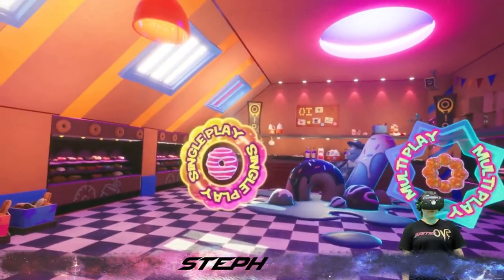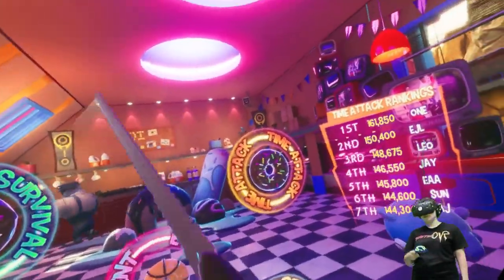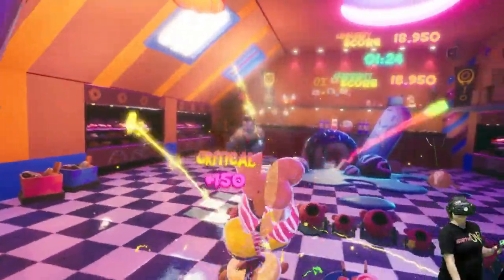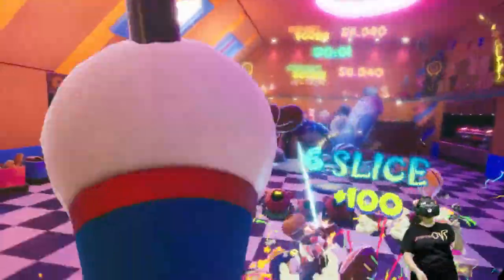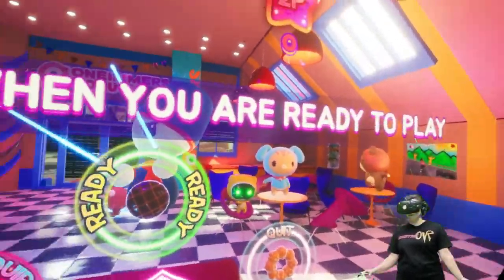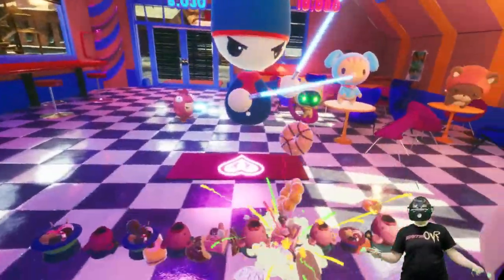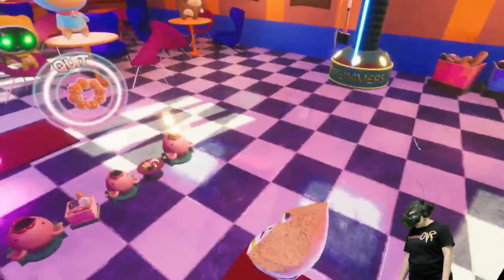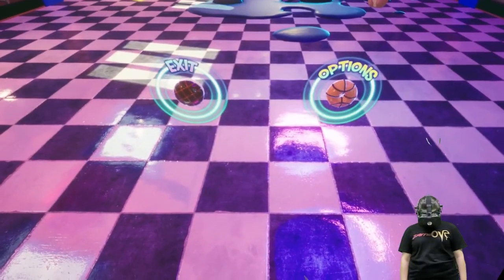Dessert Slice Gameplay video: Slice and Dice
Slice and dice all sorts of doughnuts, pastries and sugary delights with swords, lightsabers and axes in Dessert Slice VR!

Join Steph as she works up an appetite dodging bombs, slicing crullers and teaching Eric how it's done. Because YES this game is Multiplayer! Floss your way over and show us your dance moves in this fruit ninja inspired game.